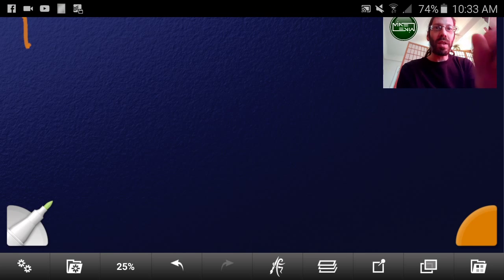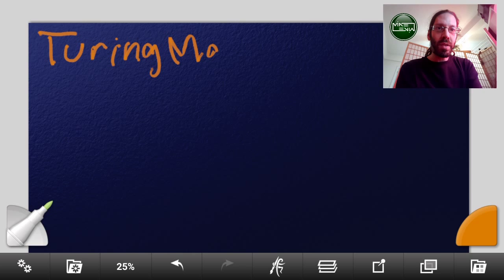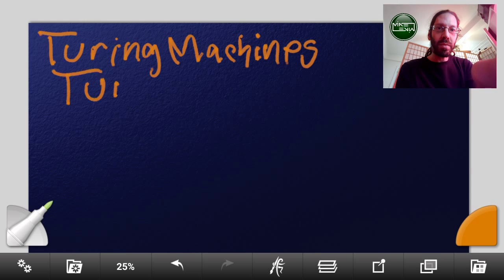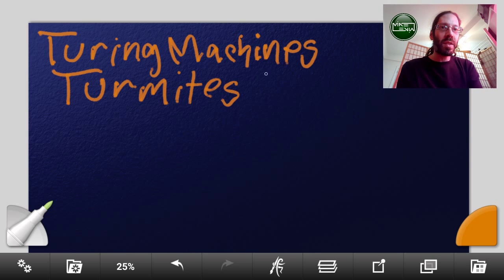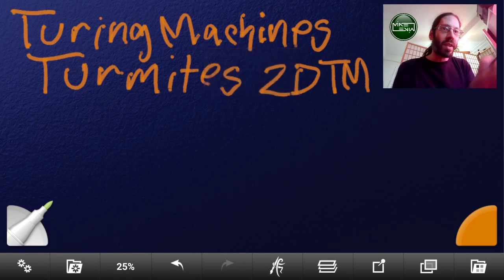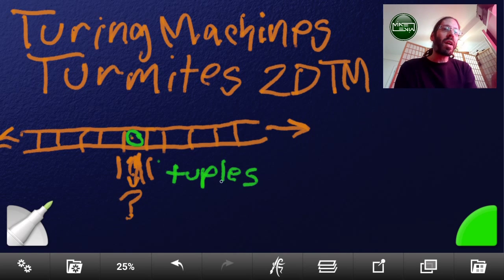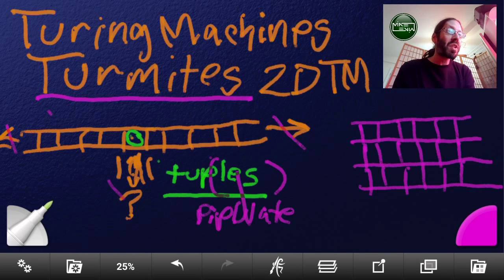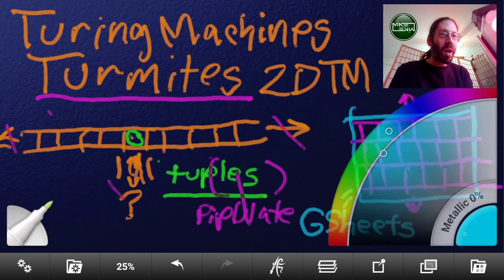There's a Turmite In My Turing Machine!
Description of 2 Dimensional Turing Machines Called Turmites, and how Pipulate Is a Turmite